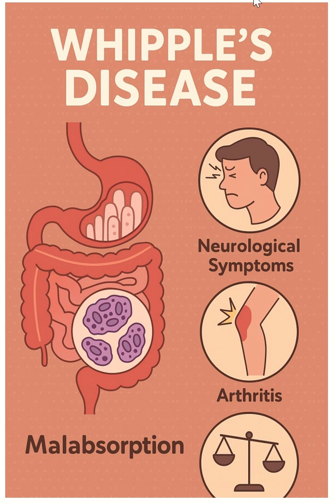Whipple’s Disease Explained: Causes, Symptoms, Diagnosis & Treatment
Whipple’s Disease is a rare but potentially life-threatening bacterial infection that affects the small intestine and can impact multiple organ systems. Caused by Tropheryma whipplei, this condition often leads to malabsorption, weight loss, diarrhea, joint pain, and neurological symptoms if left untreated. In this video/article, we break down everything you need to know about Whipple’s Disease — including its causes, clinical features, diagnostic methods (like PAS staining of biopsy), and treatment options with antibiotics. Ideal for medical students, healthcare professionals, or anyone looking to understand this rare disease in clear, concise terms.